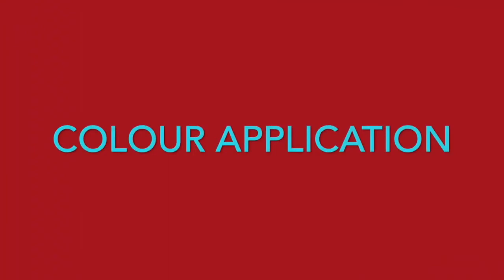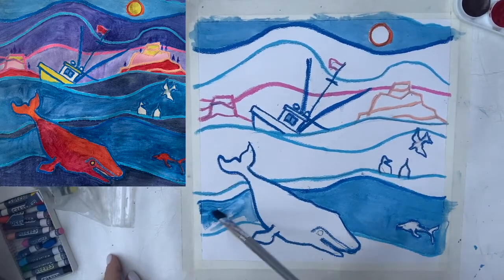Canadian North: Ted Harrison Exciting Art Project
SUPPLY LIST

1. Watercolour paper, 9” x 11”
2. HB Pencil
3. Eraser
4. Watercolours
5. Watercolour brush
6. A set of oil pastels or wax crayons
7. Paper towel (2-3 sheets)
8. Palette (medium size plastic plate)
9. Reference image(supplied by instructor)

*Junior Height & High School project’s alternative: substitute watercolours with tempera or acrylic paints